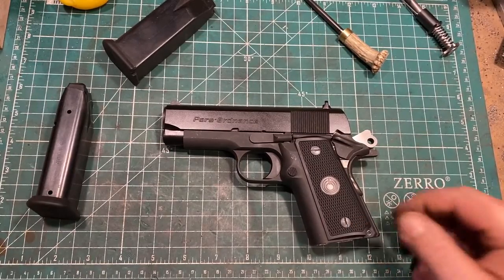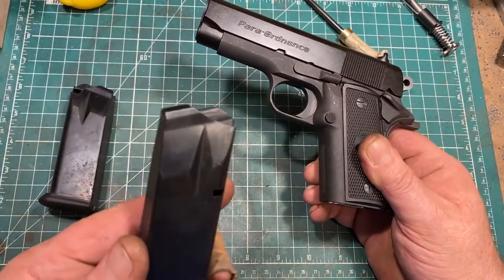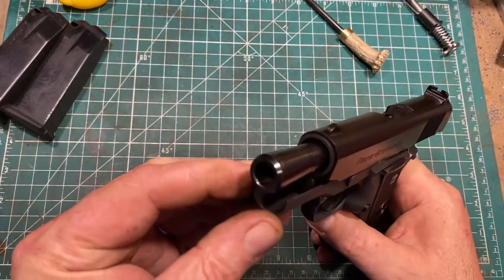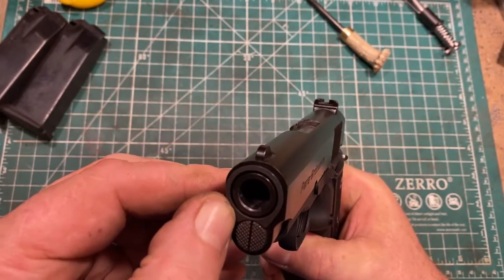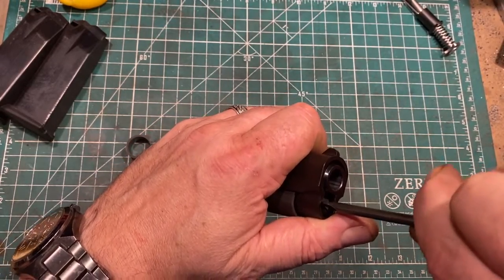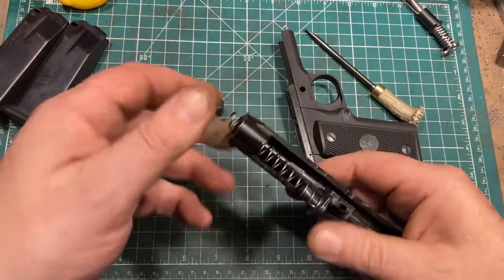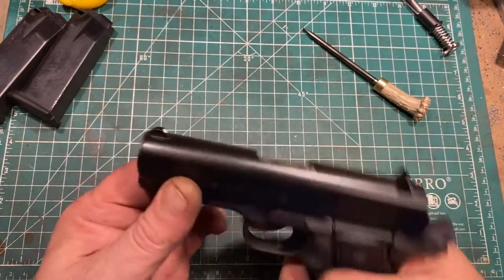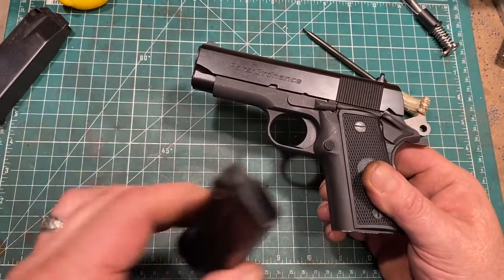The Para Odnance P12 45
Para Ordnance were the first to bring a high-capacity 1911 to market in the mid '80s.  Sorry, the video footage vanished due to the ongoing miracle that is Windows.  An interesting gun that I came perilously close to owning.